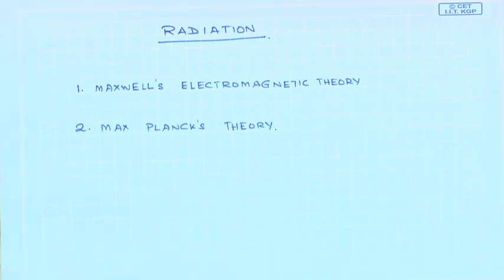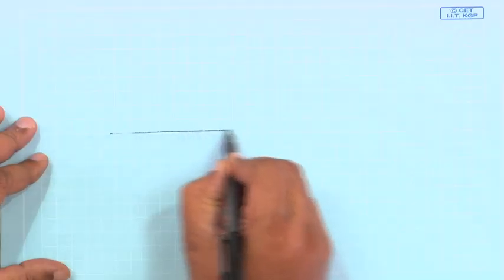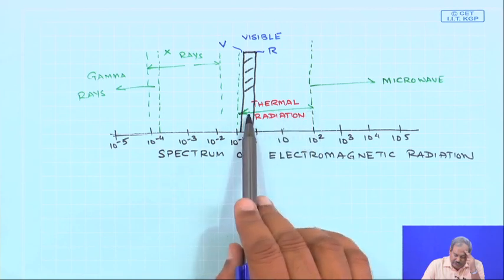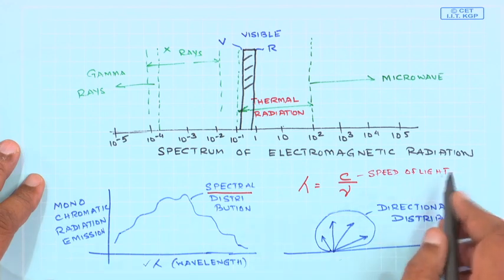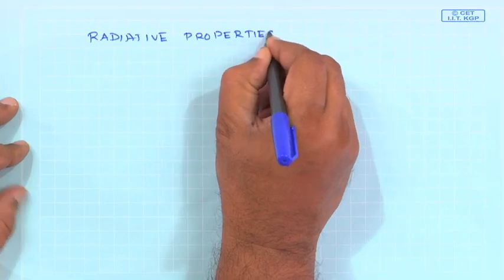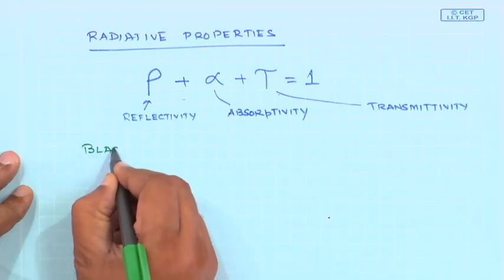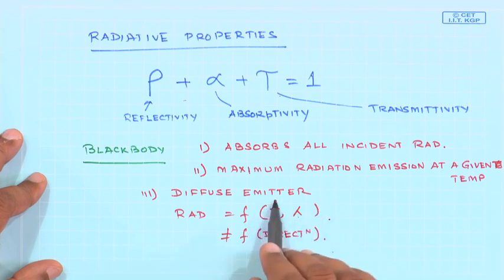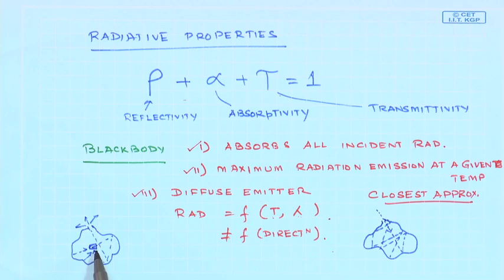Lecture 48 : Radiation - Fundamental Concepts